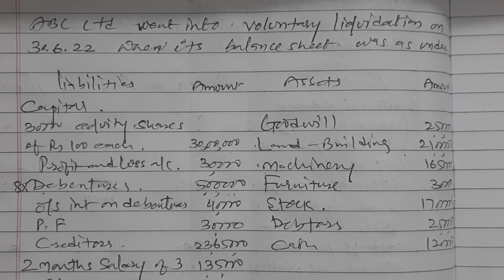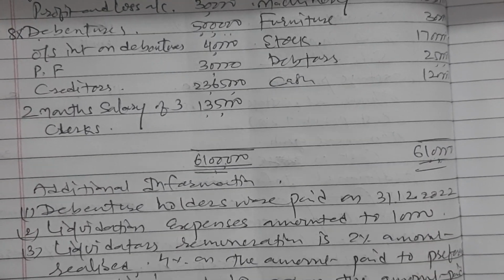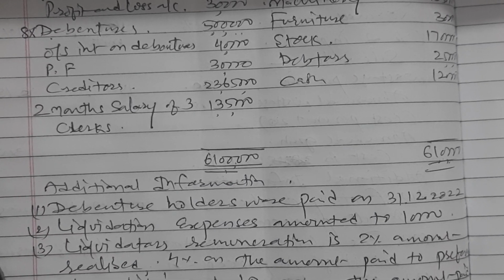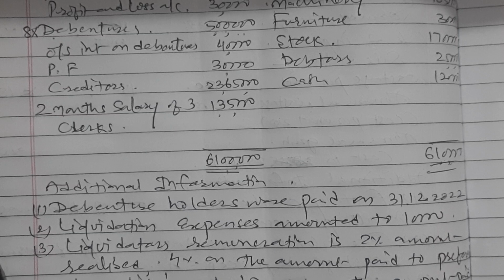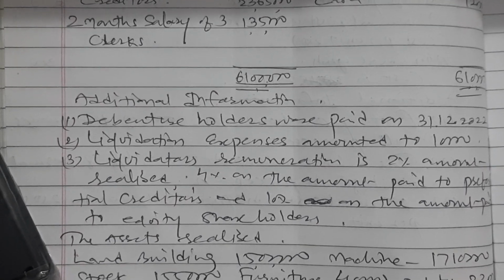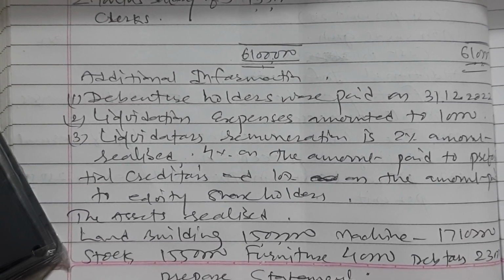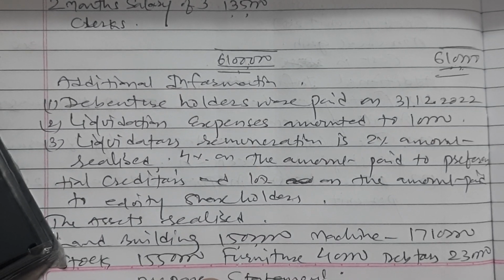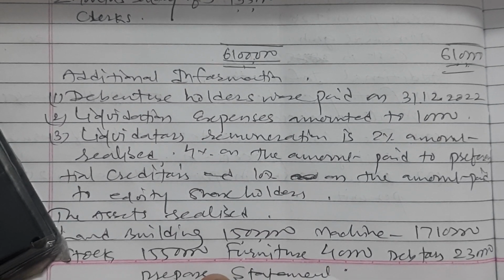Advanced Accounts | Liquidators Accounts | Question Explained | S.Y. B .Com | By Sun Academy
Class :  S.Y.B.Com
Subject : Advanced Accounts
Chapter : Liquidators Accounts
Topic : Question Solved
Liquidators Accounts
Creating the community of learners.
Education shapes people's life.
Sun Academy
Little bit about the academy:
Teaching Tornado.
Flawless education.
Commerce Doctor
11th Commerce
12th Commerce
F.Y.B.Com
S.Y.B.Com
T.Y.B.Com
M.Com.
B.B.A
M.B.A
B.Ed
C.A.Foundation